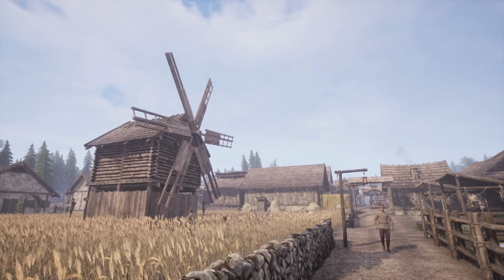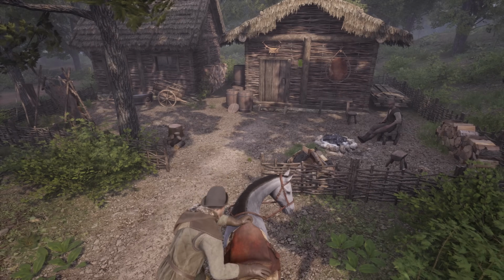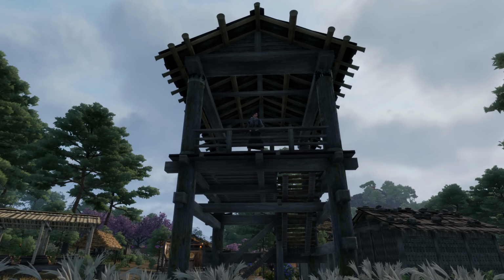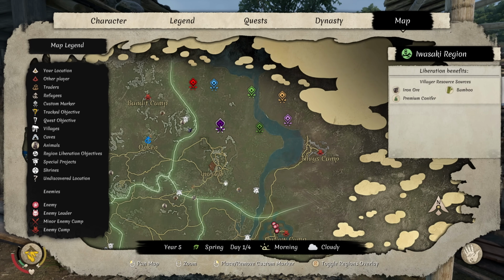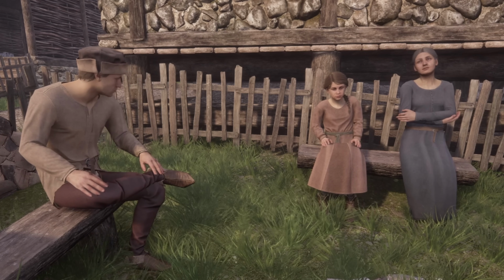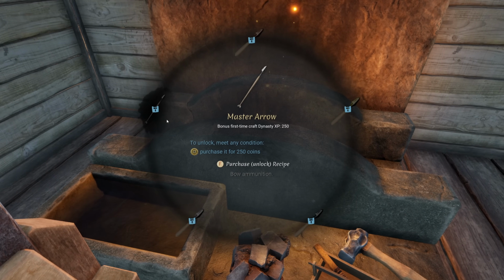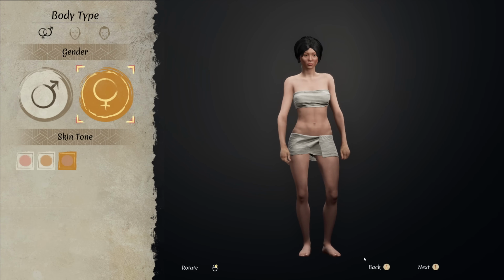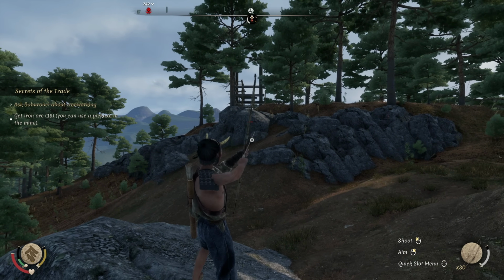Is Sengoku Dynasty BETTER Than Medieval Dynasty?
Instead of doing a review on Sengoku Dynasty,  I thought it would be interesting to compare both Medieval Dynasty and Sengoku Dynasty.

To preface, I'm not making this video to hate on or bash either of these games, because realistically, I have really enjoyed both experiences, but this may be the first time Medieval Dynasty has another Dynasty game that could potentially compete with the top slot. After playing the 1.0 Full release of Sengoku Dynasty, I find myself wanting a lot of the systems in Medieval Dynasty and Vice versa, so we're going to go over many of the systems these games have to offer and see which game does it better in my opinion, in hopes that Render Cube and Superkami could use these ideas to and consider implementing them in both Medieval Dynasty and Sengoku Dynasty.